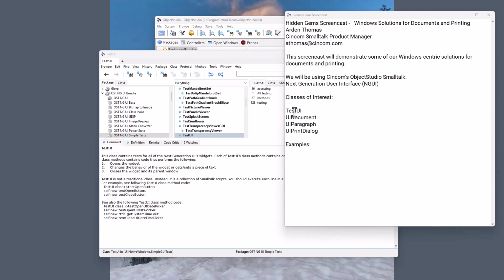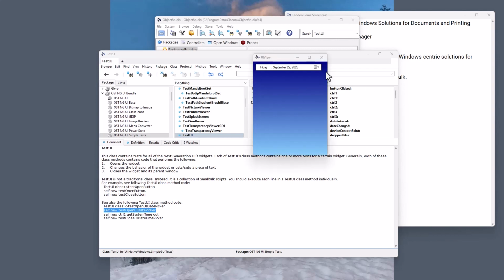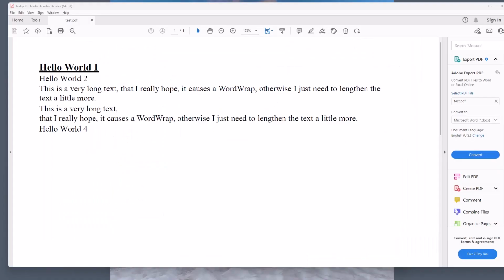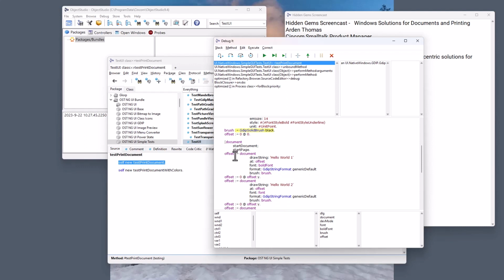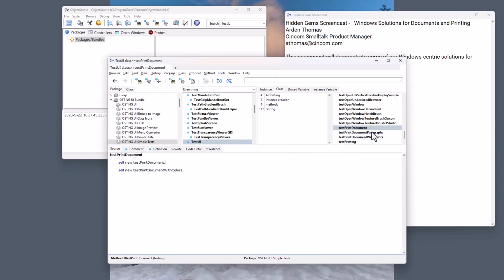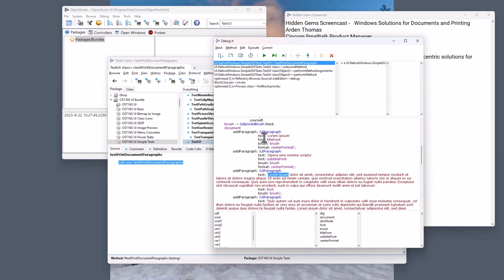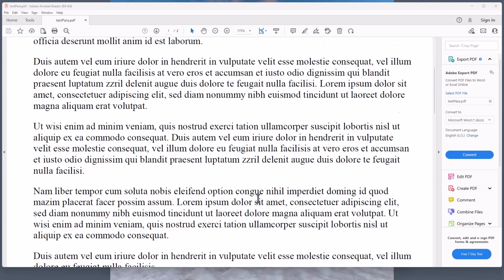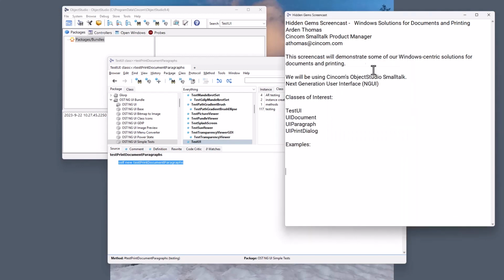Hidden Gems: Windows Documents and Printing in Cincom Smalltalk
This screencast demonstrates a Windows-centric solution for documents and printing. Cincom ObjectStudio is our Windows-integrated solution. Known as the “business analyst’s thinking tool,” and based on the powerful Smalltalk language, ObjectStudio provides a powerhouse development environment, which is necessary to create innovative applications that capture complex business models and processes.

This latest Hidden Gems screencast demonstrates:

    • Using the Windows native print dialog
    • Using Windows PDF generation
    • Constructing documents including:
           o UIDocument
           o UIParagraph
           o Font specification
           o Other layout parameters